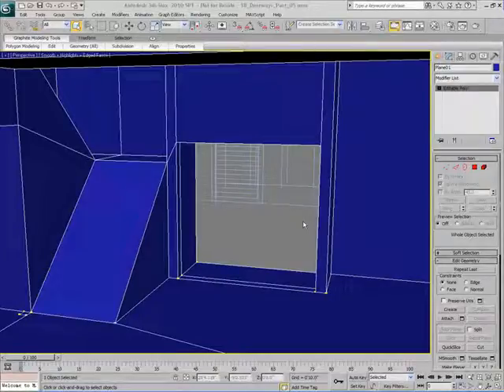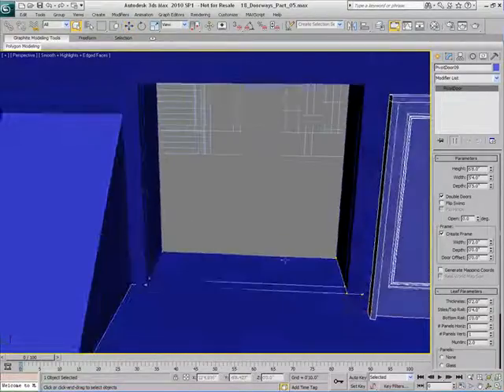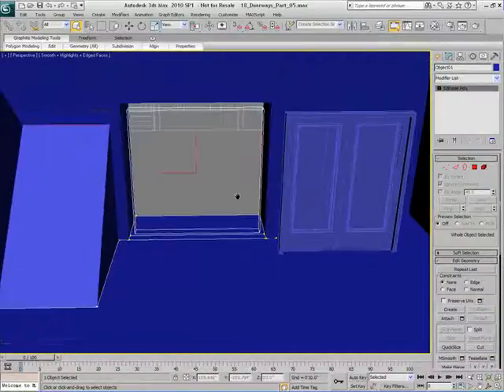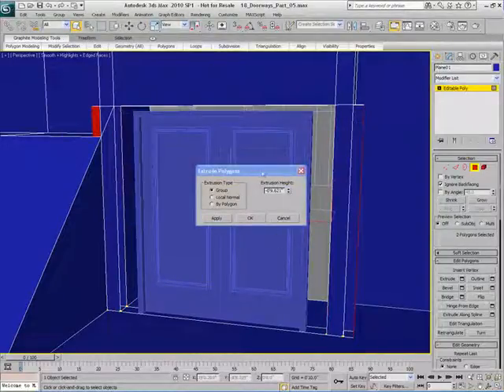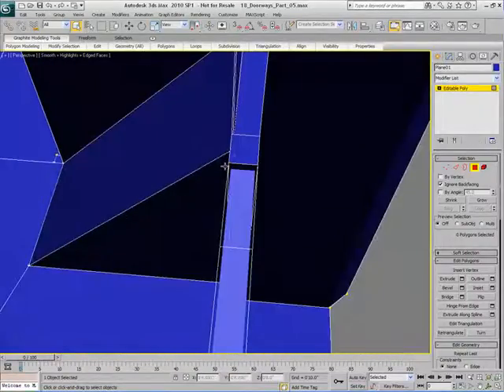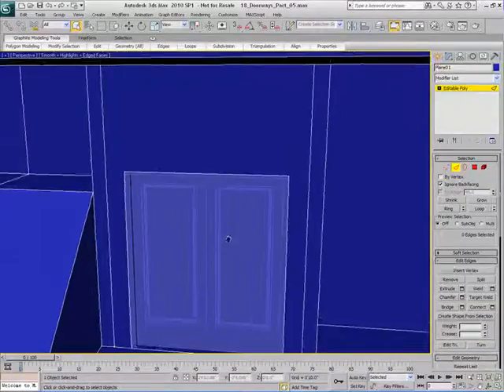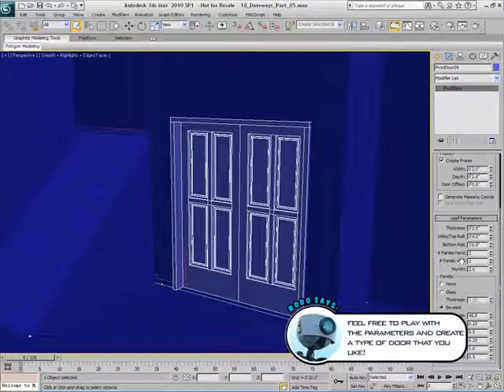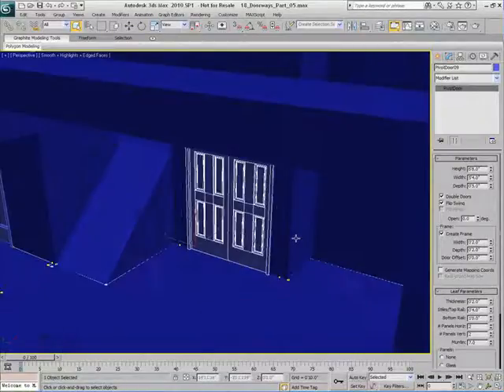18 Doorways Part 05